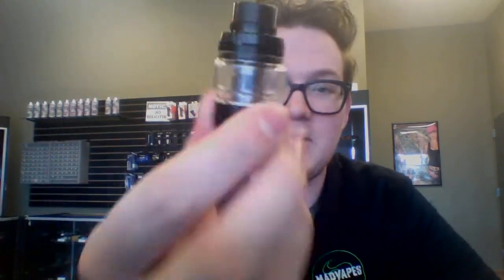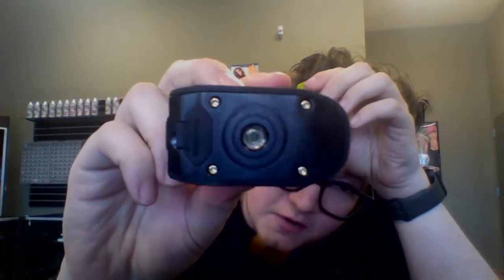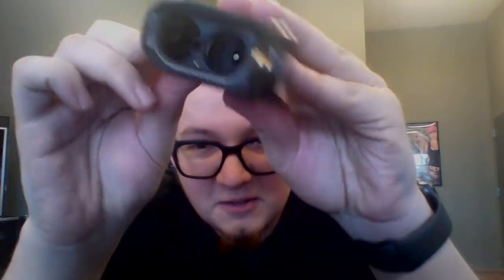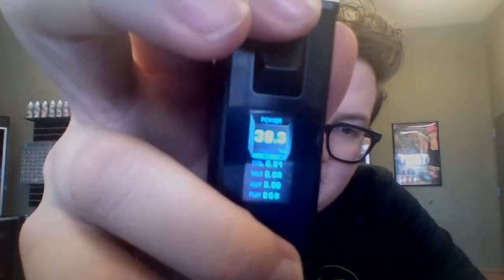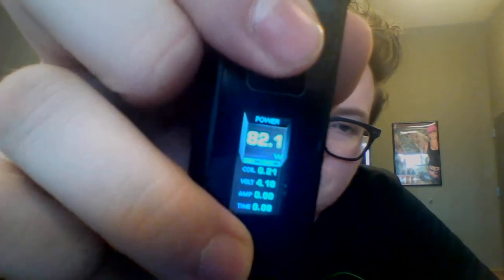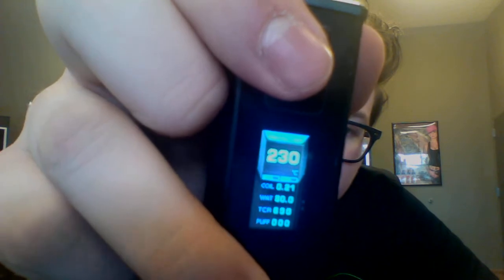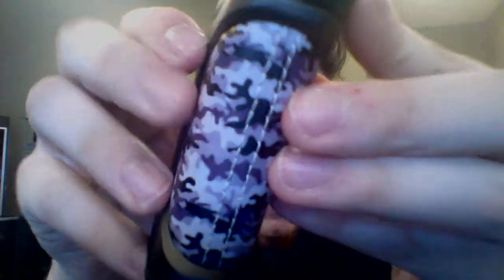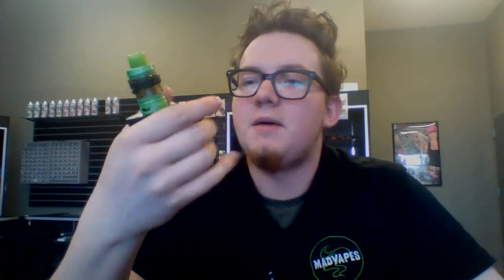The Aegis Legend Kit by GeekVape!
Check out the newest device from GeekVape!